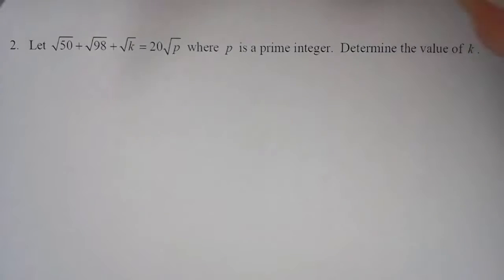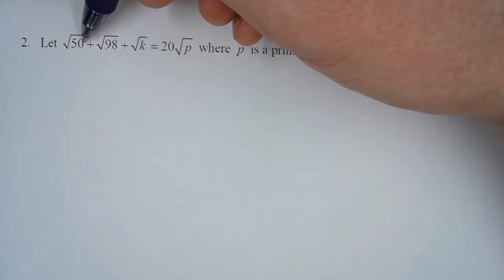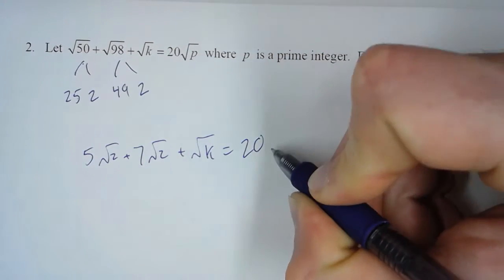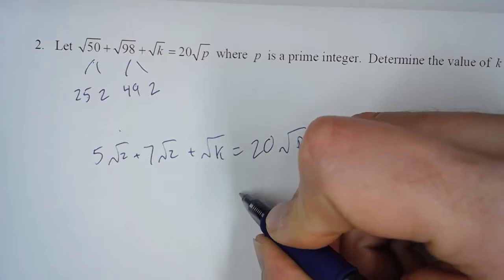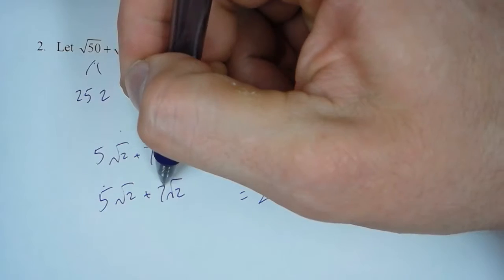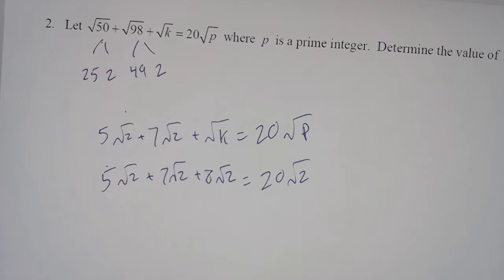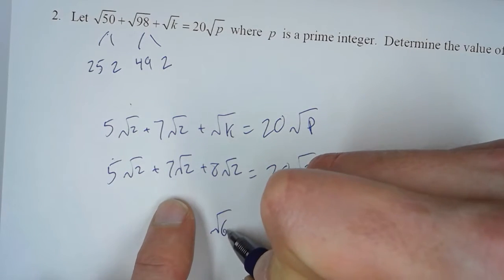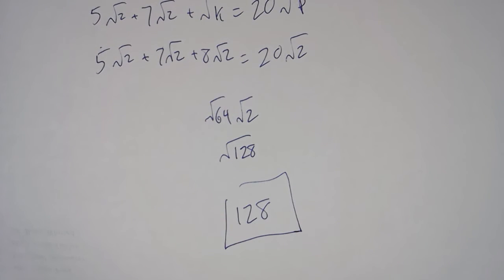2018 ICTM Regional A Algebra 1 Question 2